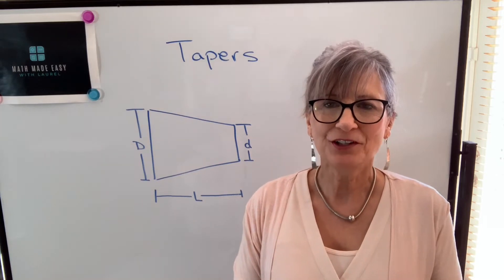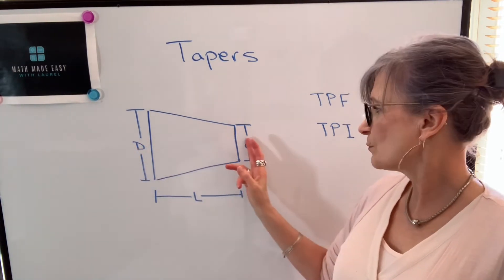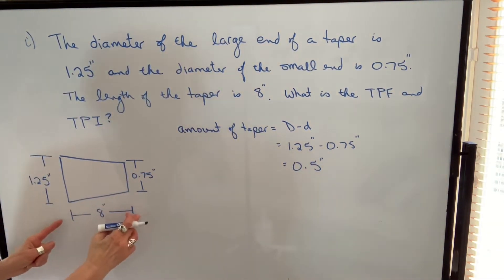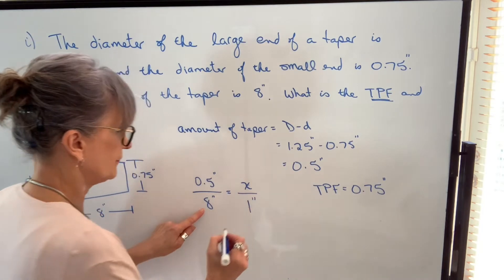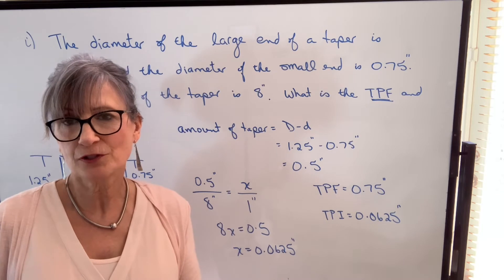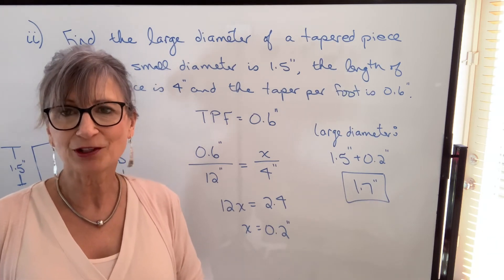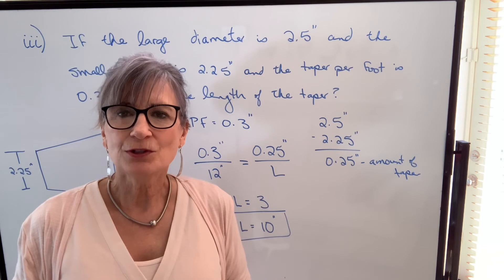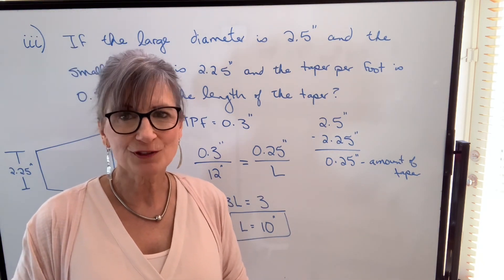Trades Math - Tapers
Discover the fundamentals of tapers and their applications in the trades. This video explains how to calculate tapers, lengths, or diameters, essential for machining, fitting, and assembly tasks. The easy process of direct proportion is used to calculate various measurements rather than memorizing a variety of formulas.  Whether you’re a machinist, millwright, or industrial mechanic, understanding tapers is key to precision and fit.

What You Will Learn:

How to calculate taper angle, length, and diameter
Using direct proportion to solve taper problems quickly and accurately

By the end of this lesson, you’ll be able to confidently work with tapers in a variety of trade applications.